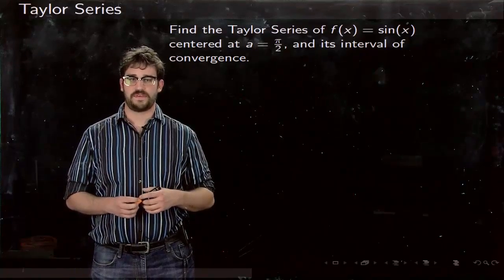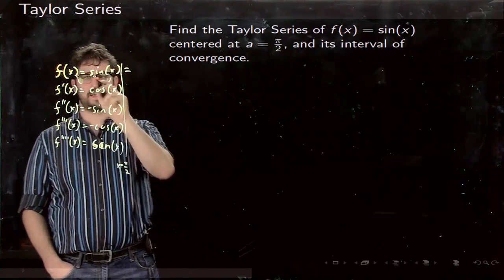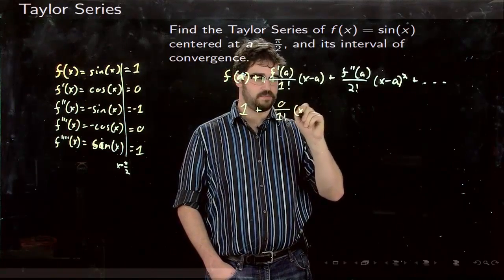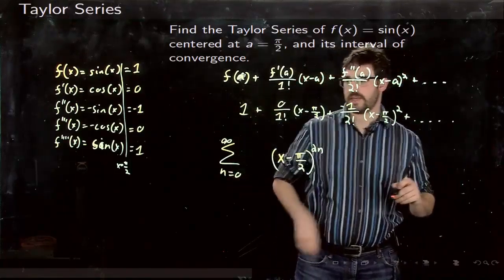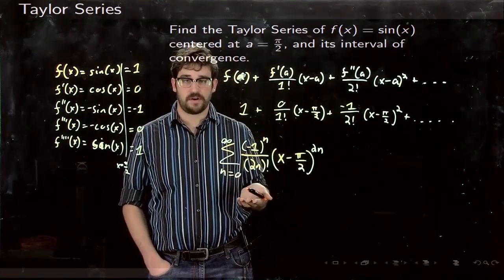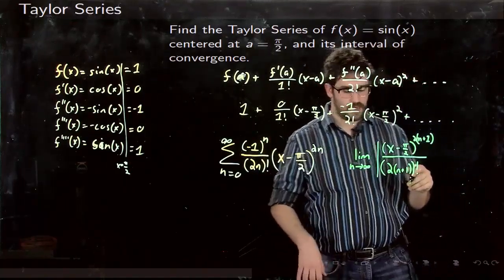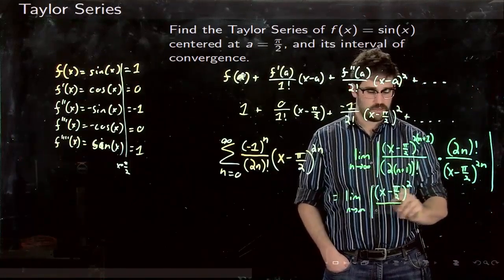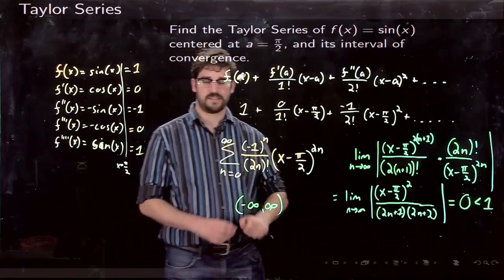Copy of 1110d